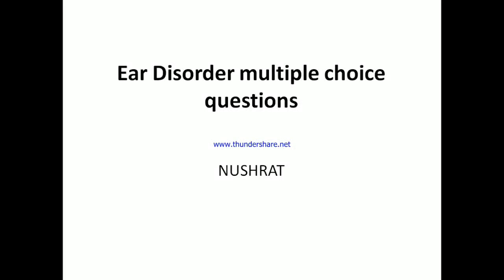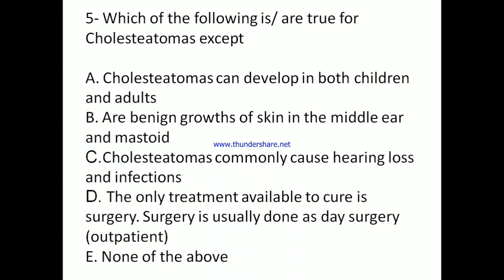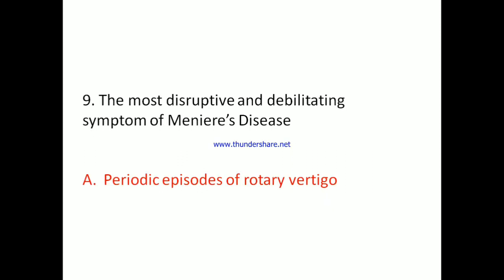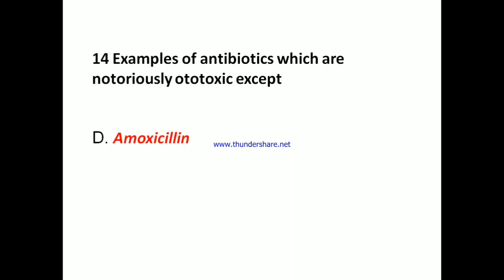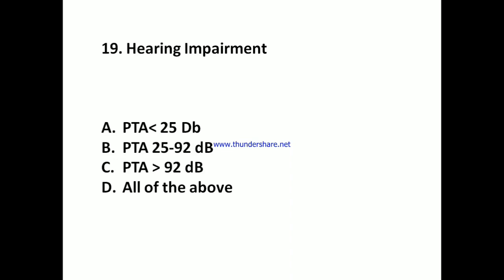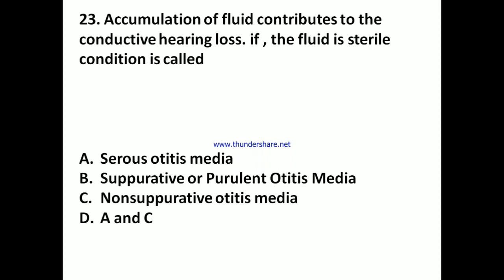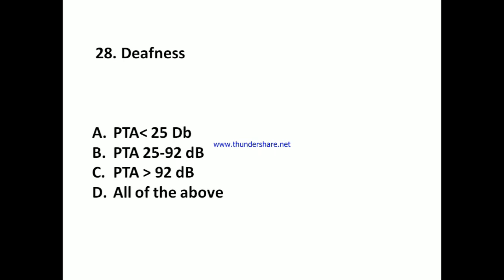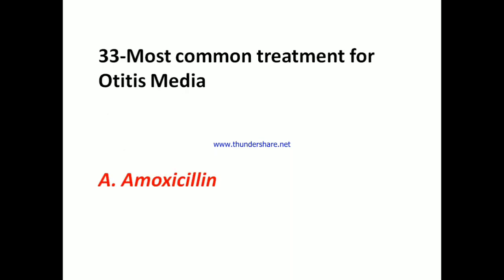Ear Disorder Multiple Choice Questions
Check here MCQ on ear Disorder